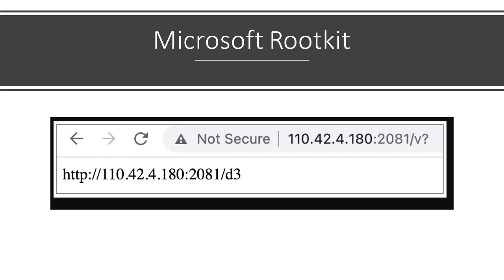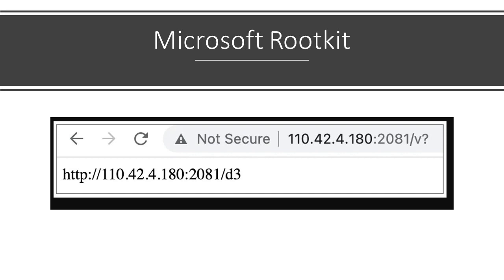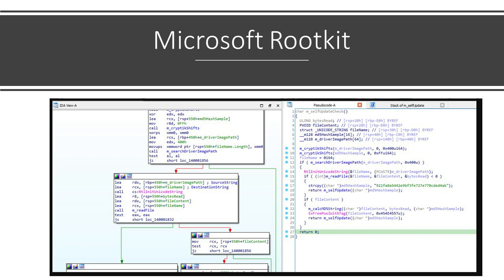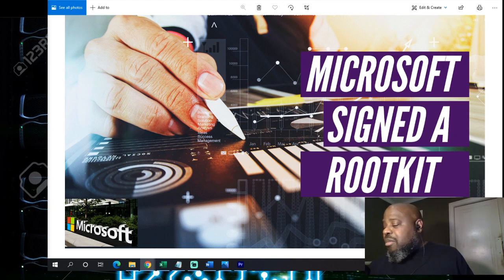Microsoft Cyber Security Netfilter Driver. Microsoft Fooled into RootKit Signing. Chinese Control!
Microsoft Cyber Security Netfilter Driver. Microsoft Fooled into RootKit Signing. Chinese Control!  Microsoft admits to signing rootkit malware in supply-chain fiasco Microsoft has now confirmed signing a malicious driver being distributed within gaming environments. This driver, called "Netfilter," is in fact a rootkit that was observed communicating with Chinese command-and-control (C2) IPs. G Data malware analyst Karsten Hahn first took notice of this event last week and was joined by the wider infosec. community in tracing and analyzing the malicious drivers bearing the seal of Microsoft.